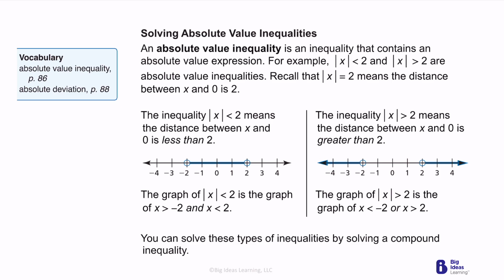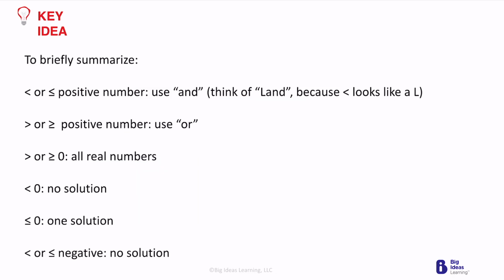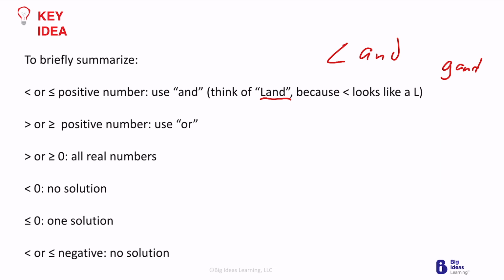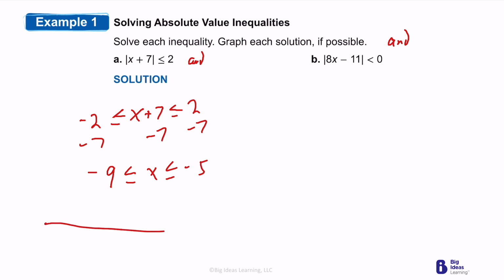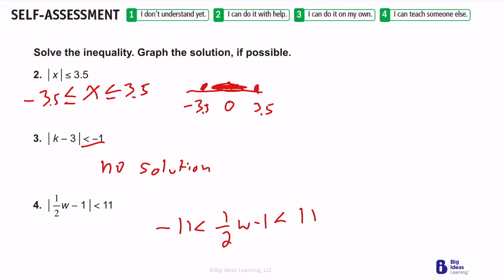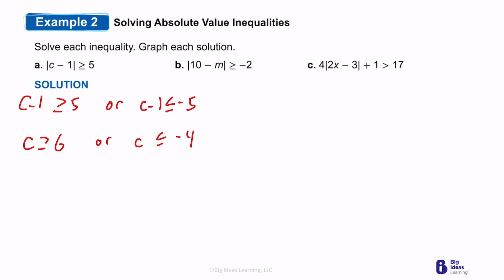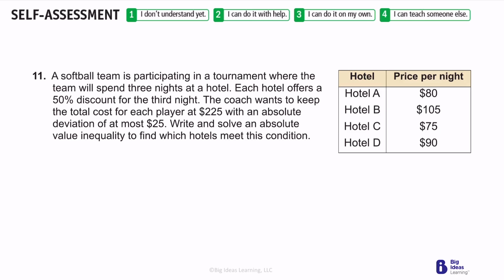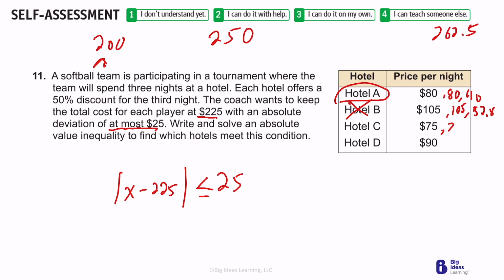Lesson 2.6 Solving Absolute Value Inequalities